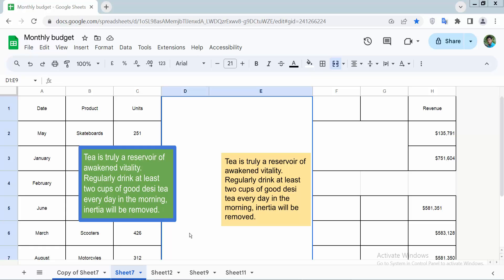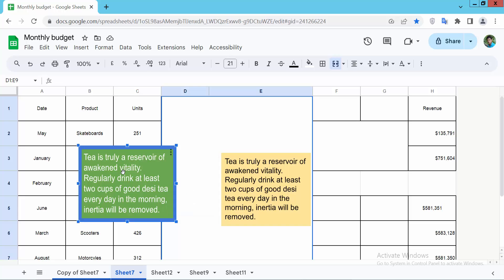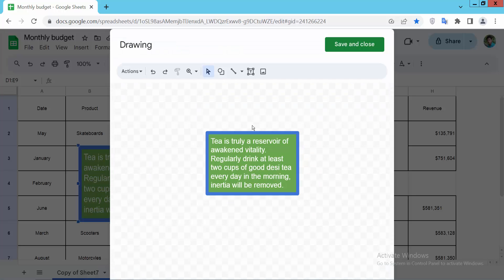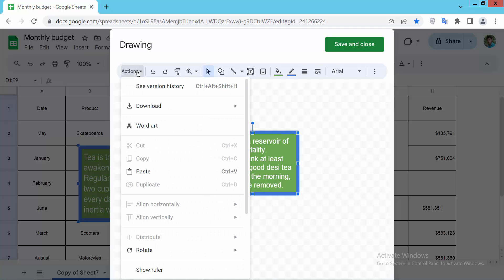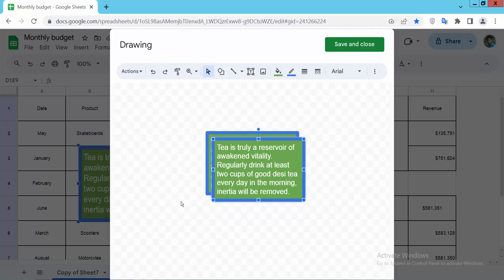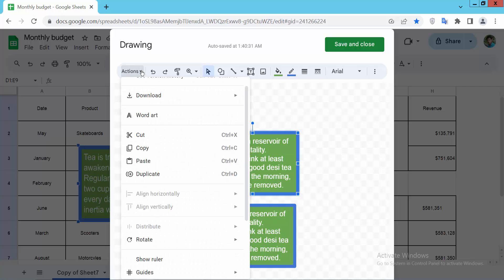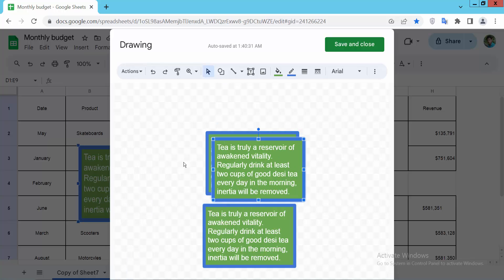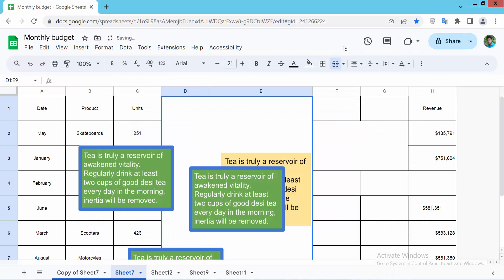How to duplicate a text box in Google Spreadsheets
Hello everyone, Today I will show you, How to duplicate a text box in Google Spreadsheets.